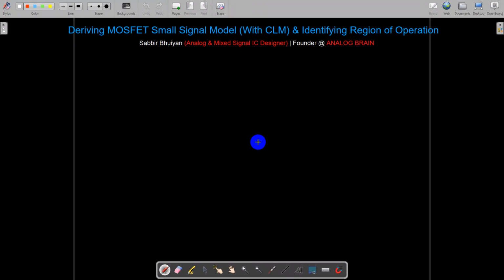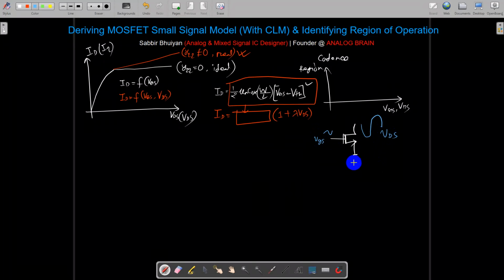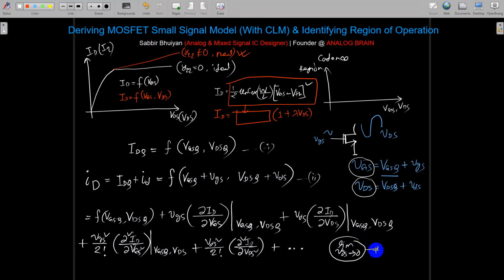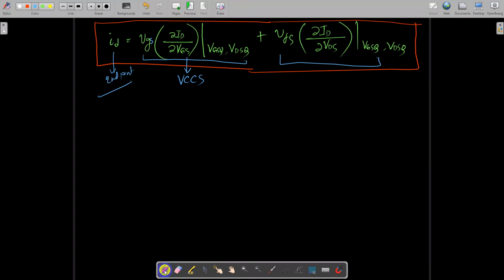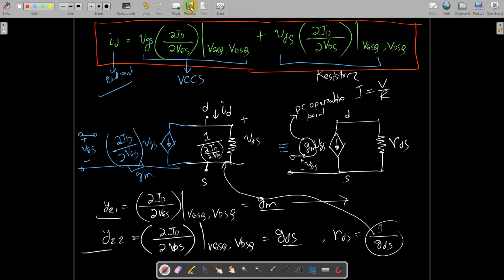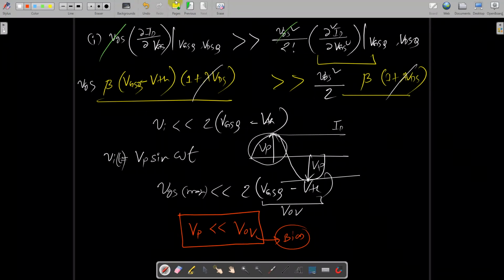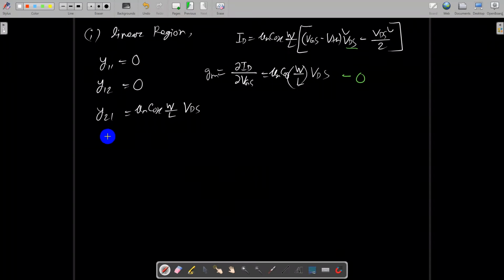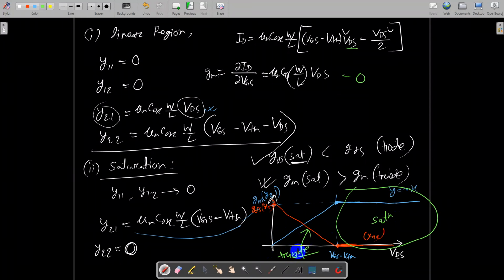Lecture 6: Deriving MOSFET Small-Signal Model from Scratch using Taylor Series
# Analog Brain | Lecture 6: MOSFET Small-Signal Model from Taylor Series | How Small is “Small”?

In this lecture, we go **from scratch** to understand where the MOSFET **small-signal model** actually comes from.

Instead of simply memorizing the small-signal equivalent circuit, we start from the **large-signal MOSFET equation** and use **Taylor Series expansion** around an operating point to derive the linear small-signal model.

The derivation includes the effect of **Channel Length Modulation (CLM)** and shows how parameters such as **gm, gds, and ro** naturally appear from the mathematical model.

🔹 Start from the MOSFET large-signal equation
🔹 Choose an operating point (Q-point)
🔹 Apply **Taylor Series expansion** around the operating point
🔹 Separate DC and small-signal components
🔹 Derive the MOSFET small-signal drain current
🔹 Understand where **gm** comes from
🔹 Include **Channel Length Modulation (CLM)**
🔹 Derive **gds** and **ro**
🔹 Build the MOSFET small-signal equivalent model from scratch

## 🔥 Is the Small-Signal Model Only Valid in Saturation?

A major point of this lecture is to challenge the common way we usually learn small-signal modeling.

The small-signal model is **not fundamentally restricted to the saturation region**.

Using the Taylor Series / local linearization approach, we can develop a small-signal model around an operating point in **different MOSFET operating regions**.

The important idea is:

**Large-Signal Model → Taylor Series → Local Linearization → Small-Signal Model**

The operating region changes the underlying MOSFET equations and therefore changes the resulting small-signal parameters, but the **linearization concept remains the same**.

## 📏 How Small is “Small”?

Another important question explored in this lecture is:

### **How small does the input signal actually need to be?**

“Small-signal” does not simply mean an arbitrarily small voltage.

The Taylor Series approximation gives us a way to understand the **constraint on the signal amplitude** and determine how far we can move away from the operating point before the linear approximation becomes inaccurate.

In other words, we investigate the practical question:

**For a given MOSFET and operating point, how much can the signal change while the small-signal model remains a good approximation?**

This provides a deeper understanding of the **validity and limitations of small-signal analysis**.

## 🎯 Why This Matters in Analog IC Design

We often use **gm, gds, ro, and small-signal equivalent circuits** throughout analog circuit design.

But rather than memorizing these models, this lecture focuses on understanding their **mathematical origin, validity, and limitations**.

This lecture is particularly useful for students, beginners, and early-career engineers building their foundation in:

* Analog IC Design
* MOSFET Modeling
* Small-Signal Analysis
* CMOS Circuit Design
* Analog Amplifier Design
* VLSI

📚 **Analog Brain – Analog IC Design Lecture Series**

▶️ **Lecture 6: MOSFET Small-Signal Model from Taylor Series | How Small is “Small”?**